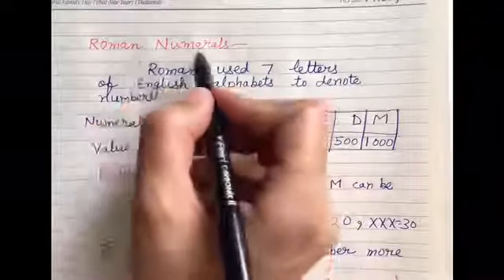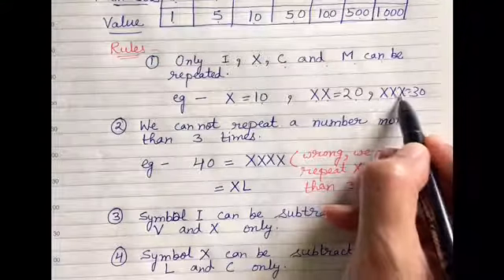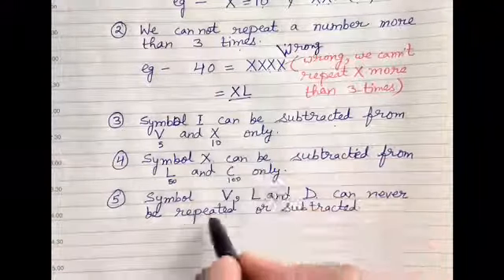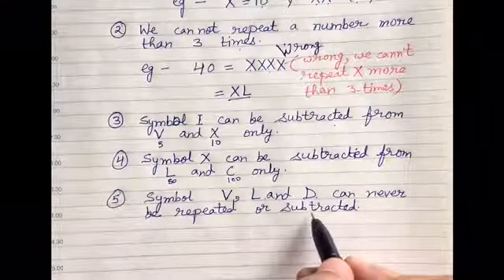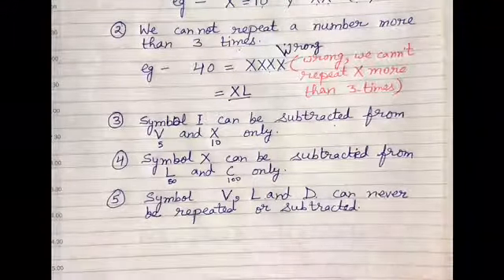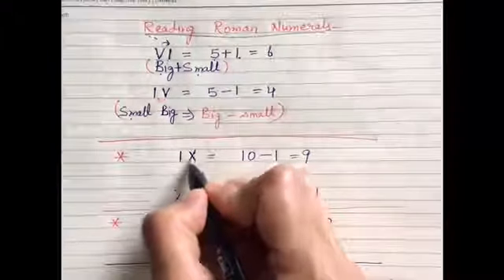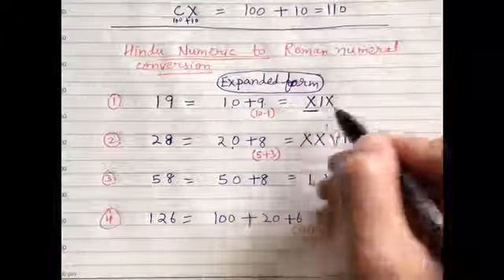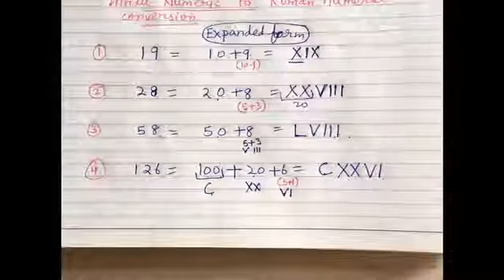class 4th Roman Numerals (all concept)